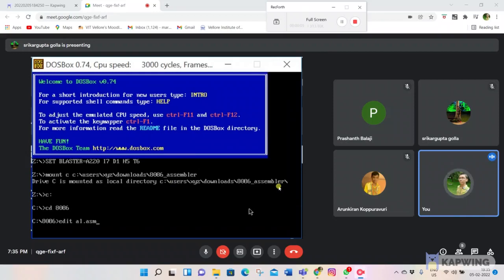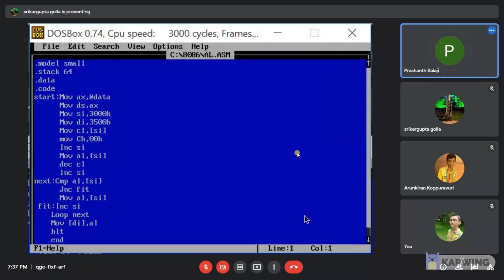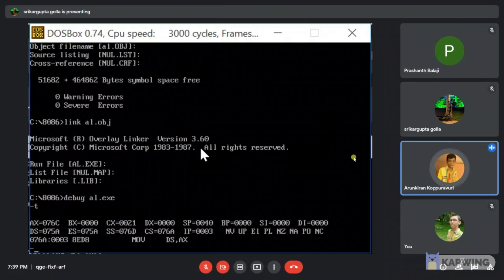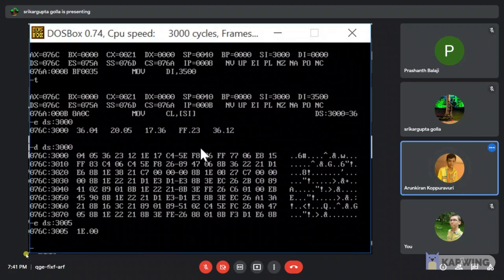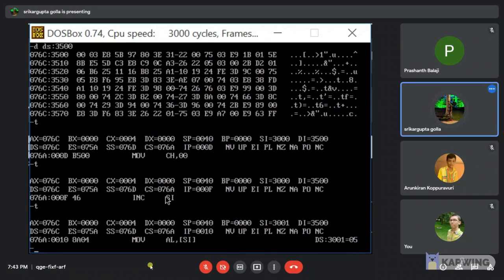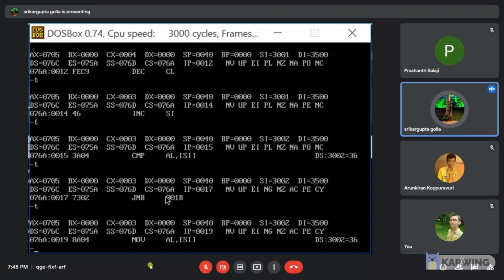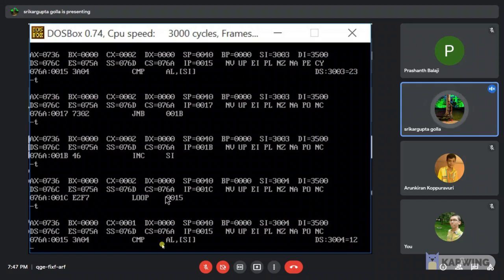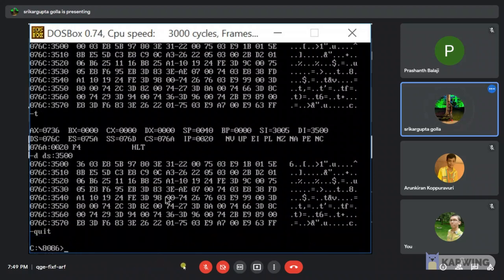MPU LAB LARGEST VALUE PROGRAM-19MIC0007,19MIC0036,19MIC0054,19MIC0062